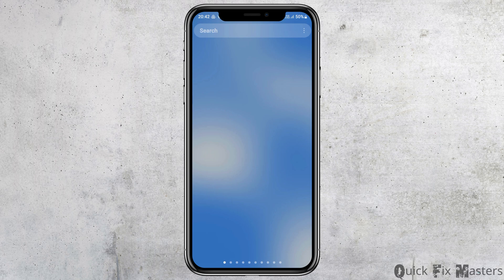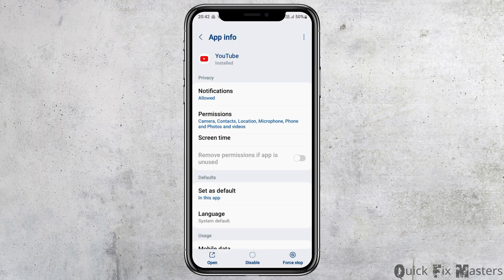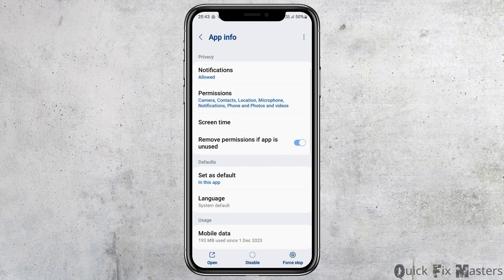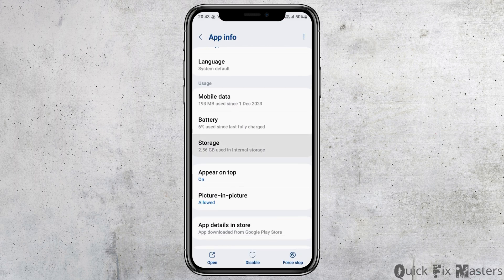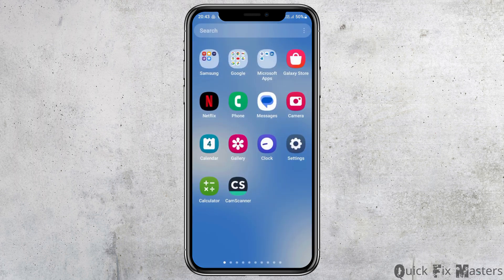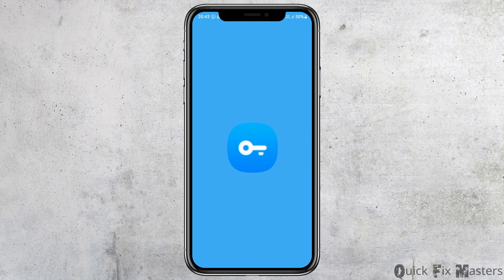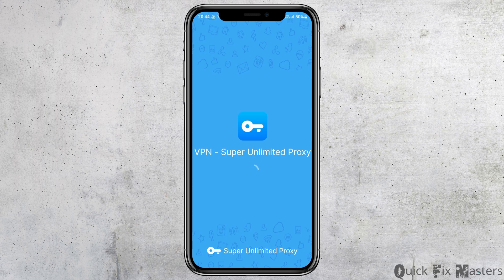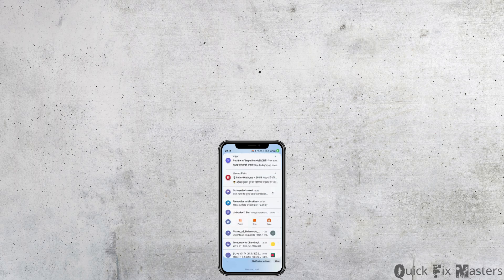How To Fix YouTube Restricted Mode Turned On By Network Administrator - Full Guide 2024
👋 Welcome to QuickFix Masters! Encountering the issue of YouTube Restricted Mode being turned on by your network administrator? In today's comprehensive guide, we'll provide you with step-by-step instructions to troubleshoot and resolve this issue, ensuring you have full access to YouTube content.

Key topics we'll cover:
- **Understanding YouTube Restricted Mode**: Exploring what Restricted Mode is and why it may be enabled by your network administrator.
- **Troubleshooting Methods**: Step-by-step instructions on how to fix YouTube Restricted Mode when it's turned on by your network administrator, including adjusting network settings and browser configurations.
- **Optimizing YouTube Access**: Tips for ensuring uninterrupted access to YouTube content and preventing future occurrences of Restricted Mode being enabled.

🕒 Timestamps:
0:00 - Introduction to Fixing YouTube Restricted Mode
0:45 - Understanding YouTube Restricted Mode
1:30 - Troubleshooting Methods

Regain full access to YouTube content by resolving the issue of Restricted Mode being turned on by your network administrator with our comprehensive guide!